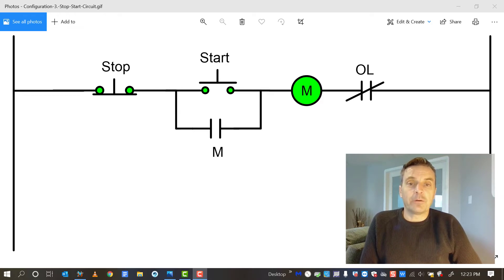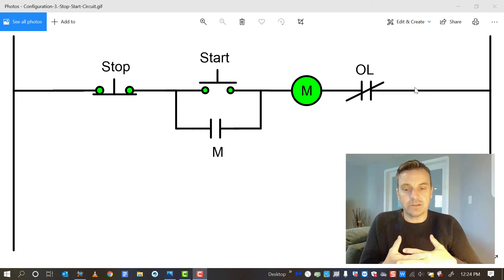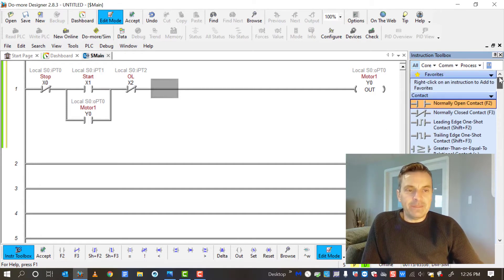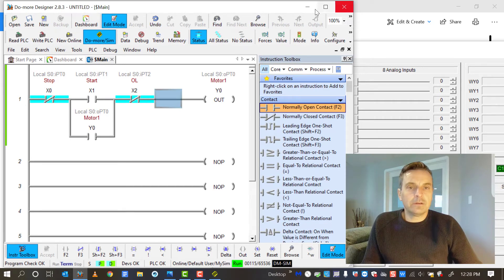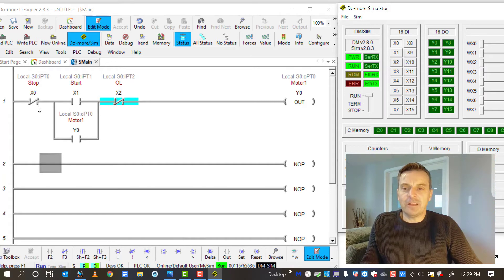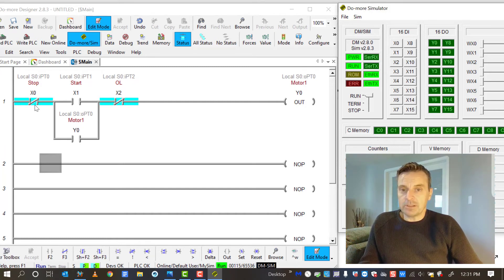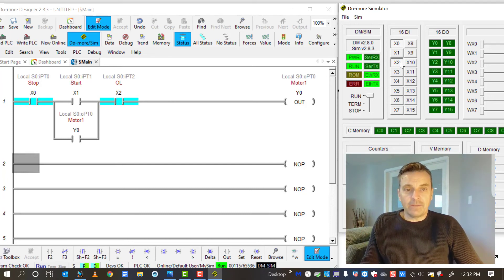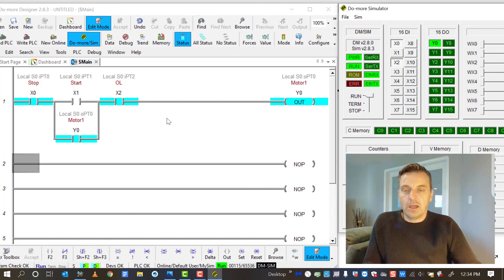Schematic Versus Ladder Logic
In this video, I try to explain the differences between traditional wiring schematics and PLC ladder logic instructions.